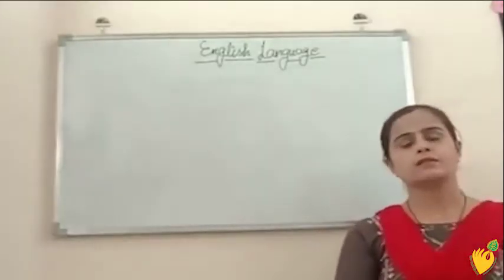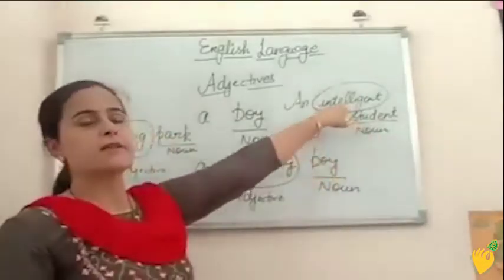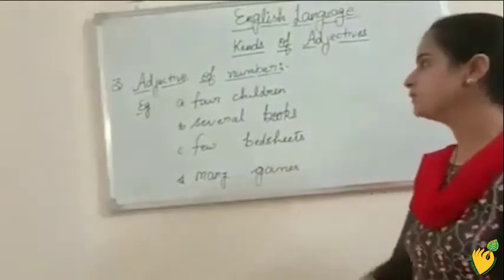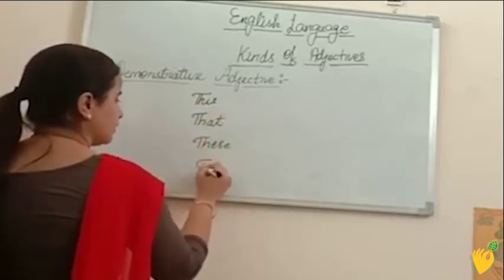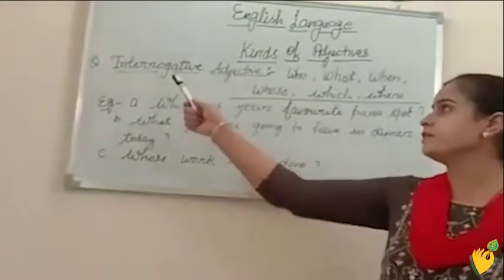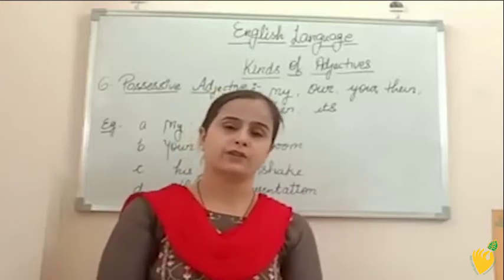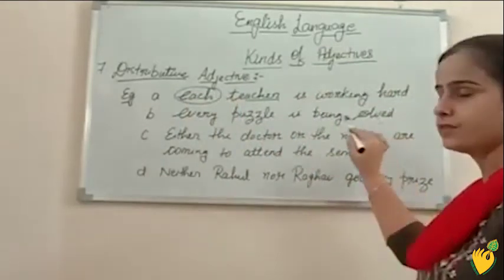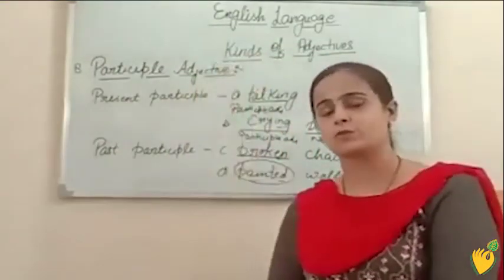Adjective part1 by Navita Maam